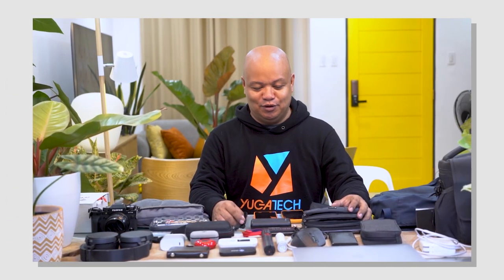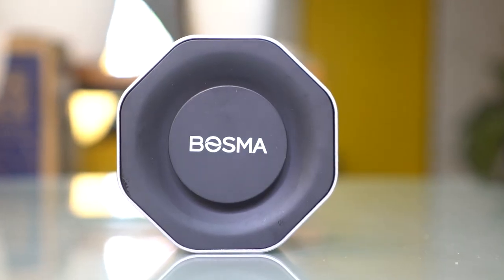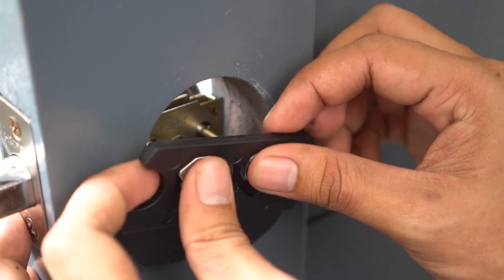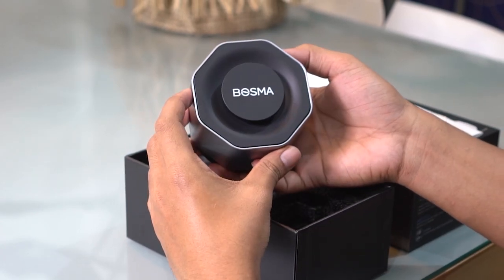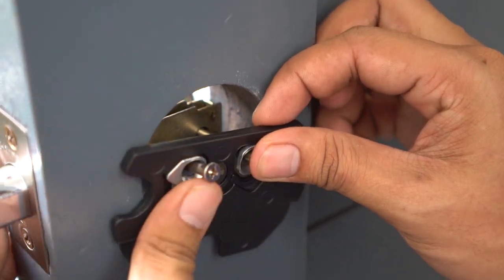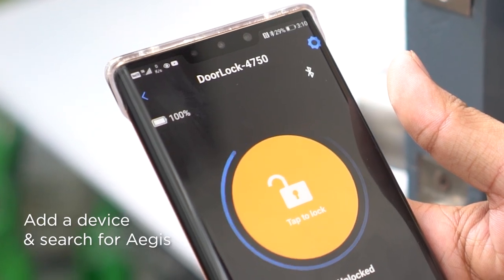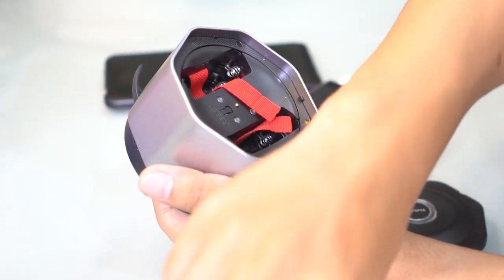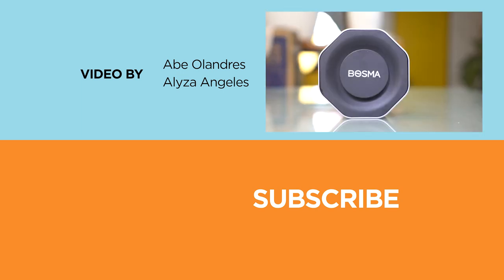Bosma Aegis Smart Lock Hands-On